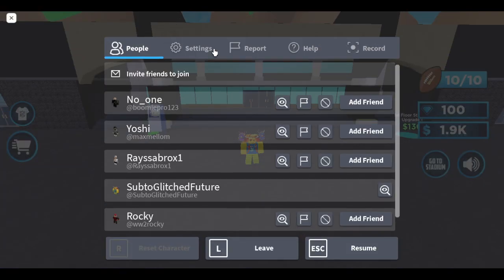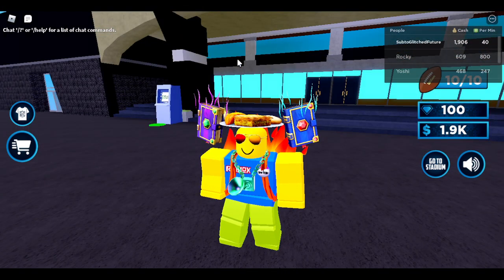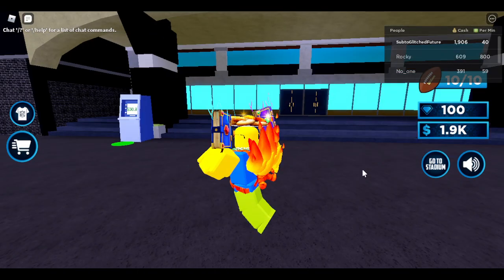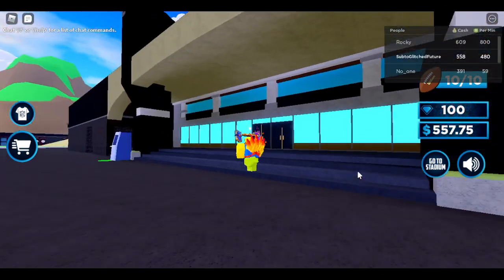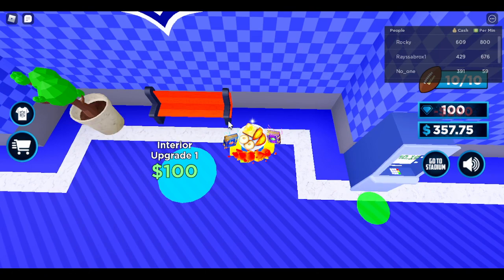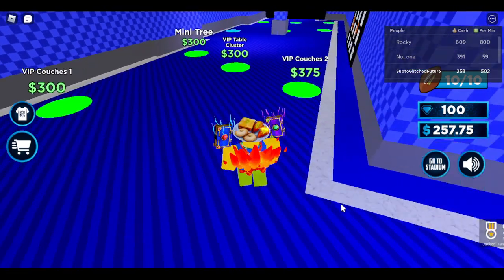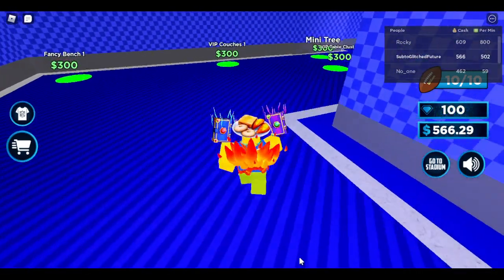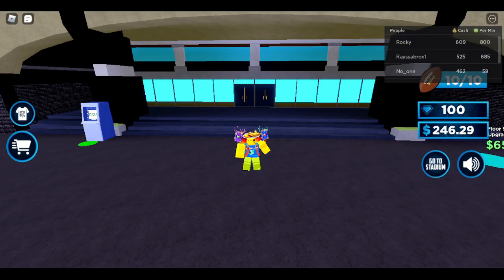*FREE ITEMS* How To Get The NFL Draft Headphones and Red and Black Jackets!